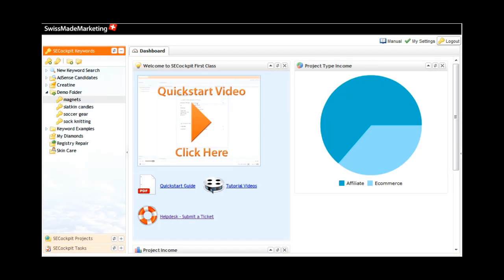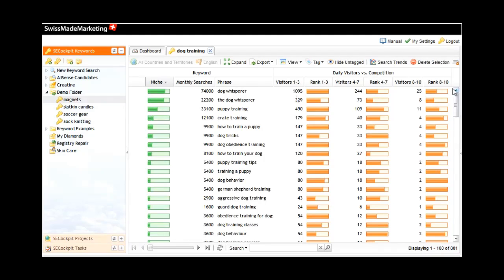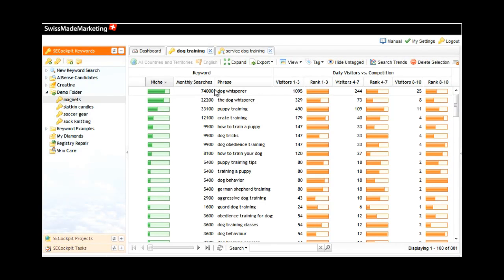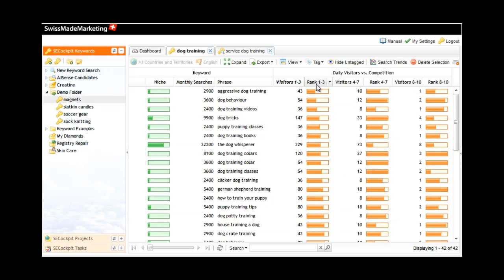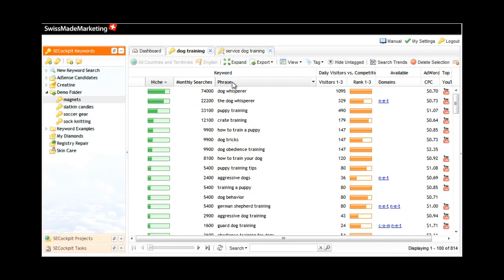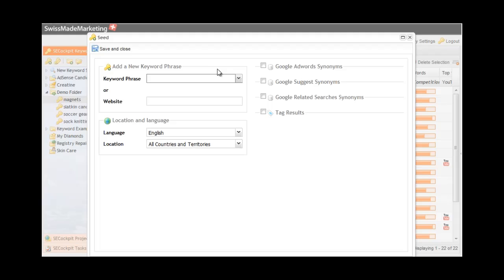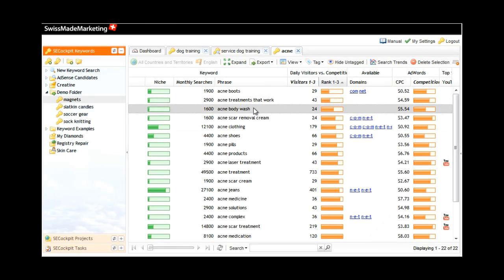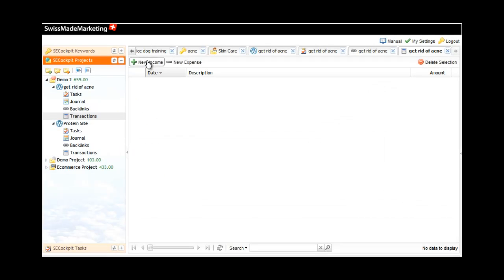Keyword Research with SECockpit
Currently the best tool on the market for keyword research is SE Cockpit by Swiss Made Marketing. Watch this demonstration video to see how powerful this keyword tool is compared to those you may have already tried.